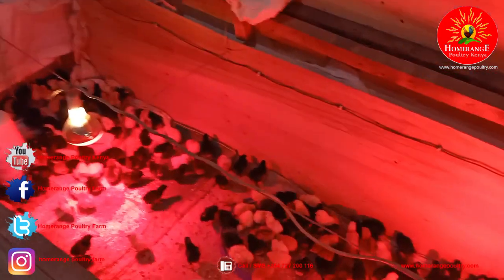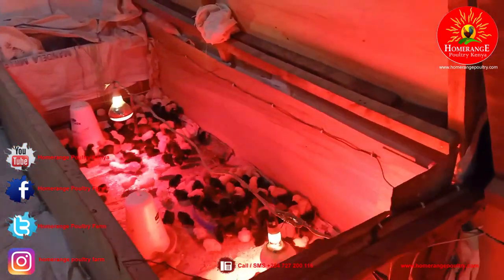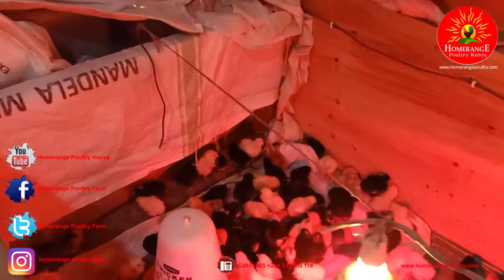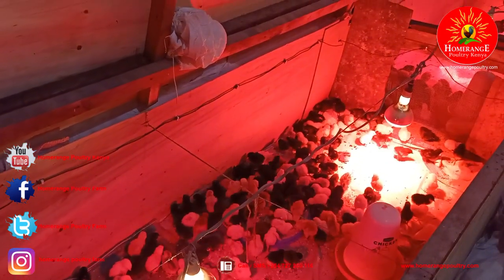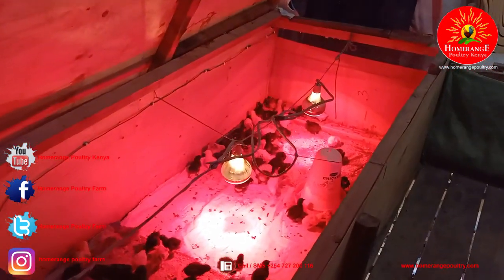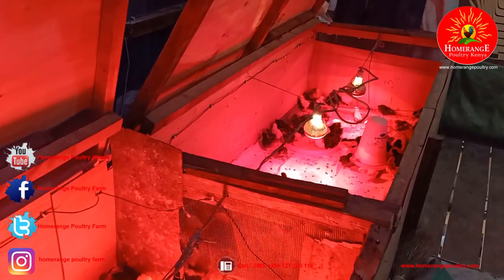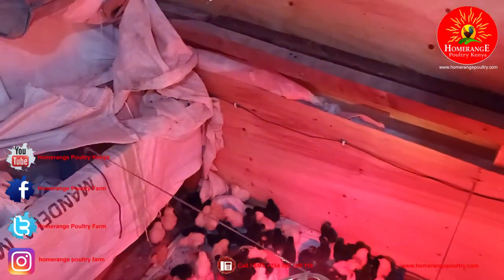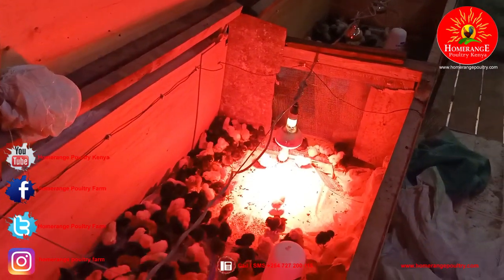Digital Smart Brooder Technology for brooding Day Old | How to control brooder temperature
Smart Brooder Technology for brooding day old chicks How to control brooder temperature using technology

How to regulate brooder temperatures and ensure the chicks remain within ambient temperatures

How to ensure the brooder is not too hot or too cold for your chicks

How to maintain the correct brooder temperatures for your chicks